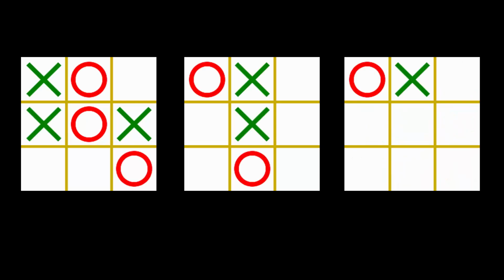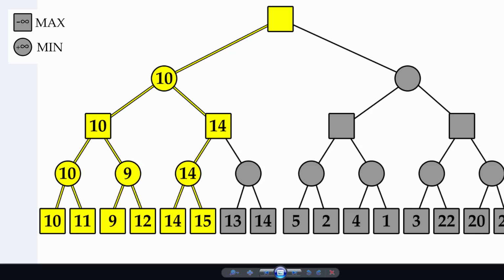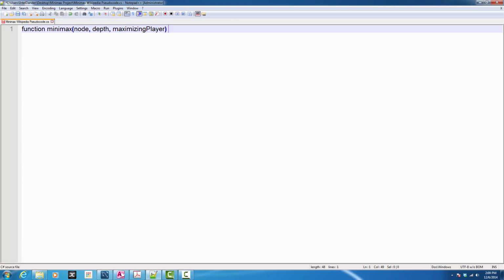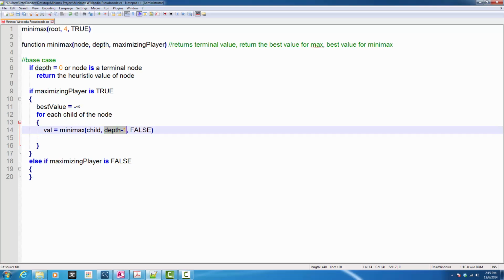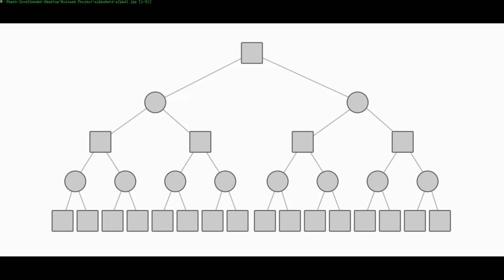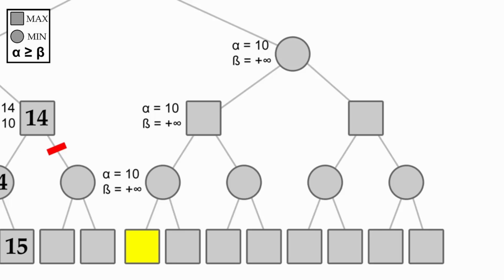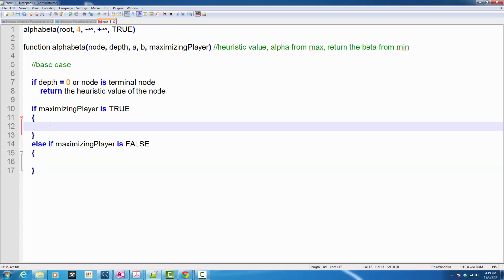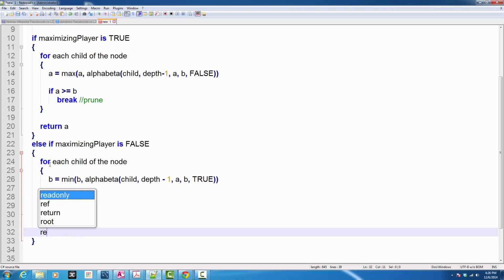CSCI 6350 Artificial Intelligence: Minimax and Alpha-Beta Pruning Algorithms and Psuedocodes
Markers
Animated example of Minimax (Naïve): 03:03
Minimax (Naïve) psuedocode walkthrough: 13:23

Animated example of Minimax (AlphaBeta): 26:23
Minimax (AlphaBeta) psuedocode walkthrough: 35:09

CS 161 Recitation Notes - Minimax with Alpha Beta Pruning (University of California, Los Angeles)

How many Tic-Tac-Toe (noughts and crosses) games are possible?

An Exhaustive Explanation of Minimax, a Staple AI Algorithm

Demo: minimax game search algorithm with alpha-beta pruning (HTML5 Applet)